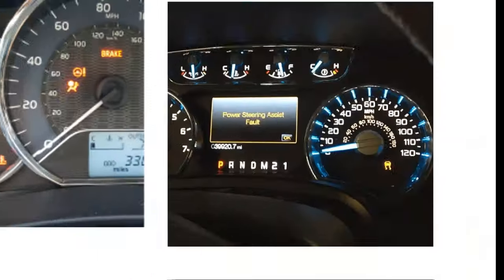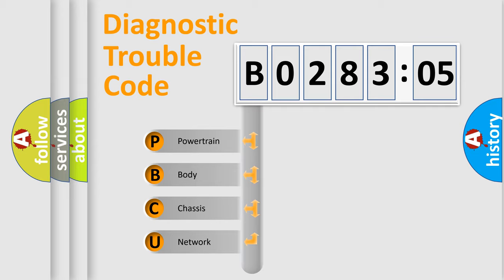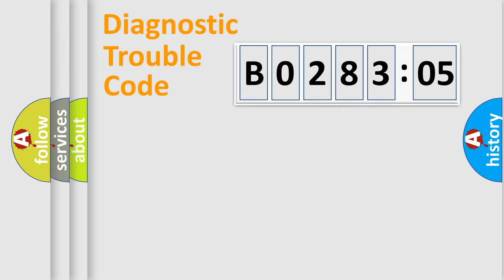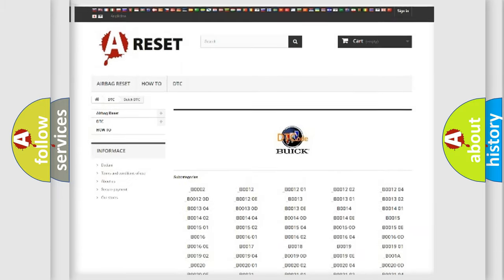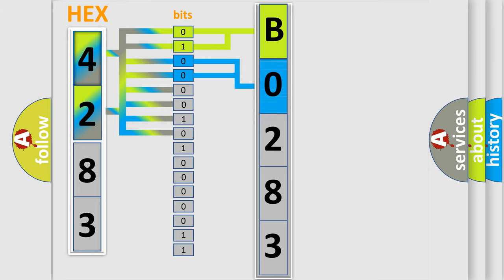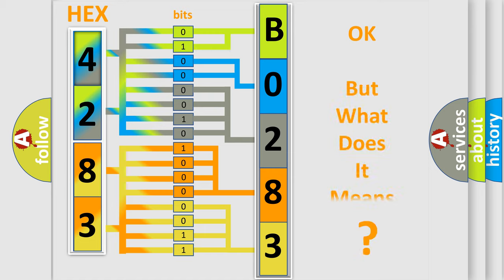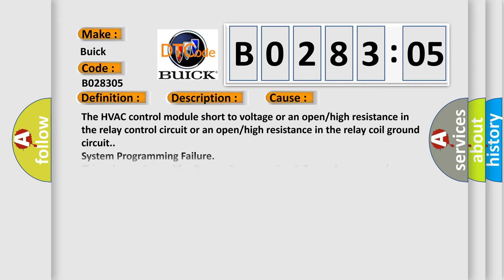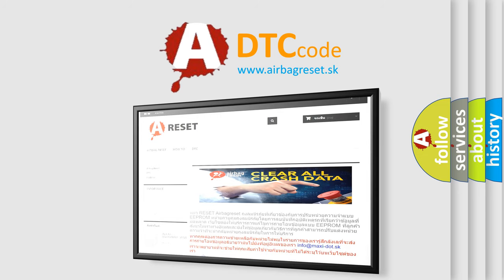DTC Buick B0283-05 Short Explanation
Contents:
0:21 Basic DTC analysis according to OBD2 protocol standard.
1:48 Insight into programming
2:58 A diagnostically understandable description of the Diagnostic Trouble Code
3:05 Basic error definition

Make:
Buick
Code:
B0283 05
Definition:
Electric Rear Defrost Circuit Short To Battery or Open
Description:
Battery voltage must be between 9-16 volts.
Cause:
The HVAC control module short to voltage or an open/high resistance in the relay control circuit or an open/high resistance in the relay coil ground circuit.